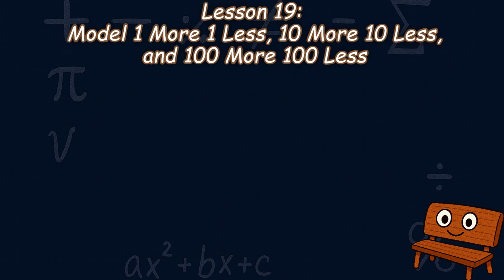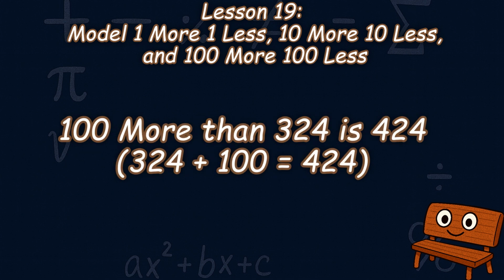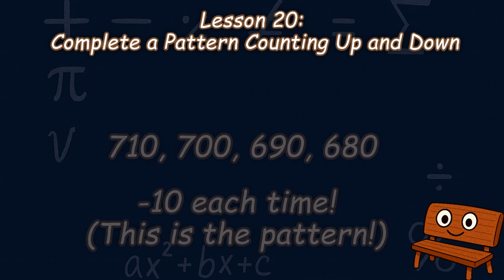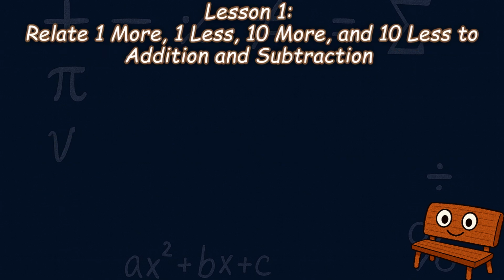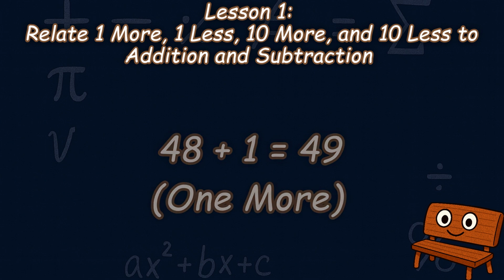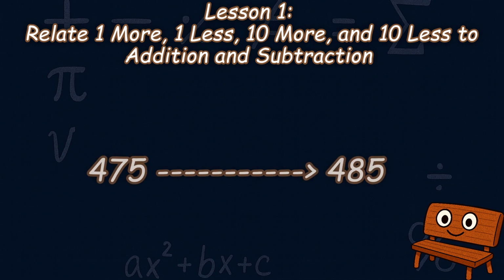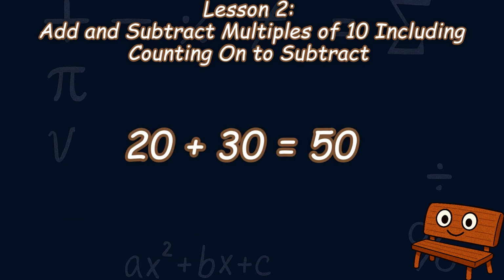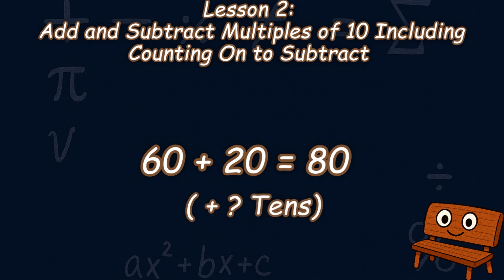Grade 2 Math – Lessons 19, 20, 1 & 2 | Patterns, Place Value, and Adding Tens | The Math Bench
This week on The Math Bench, students explored how numbers change when we add or subtract ones, tens, and hundreds, and learned to recognize patterns that go up or down. We also connected addition and subtraction to place value by adding and subtracting multiples of ten.